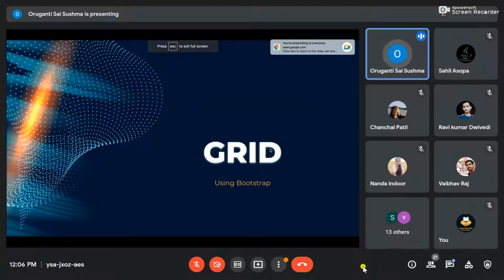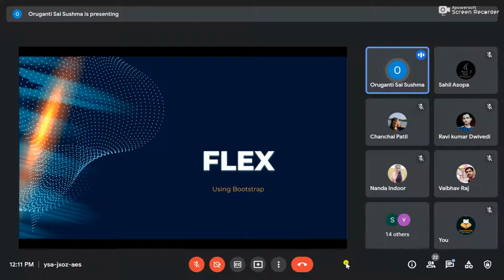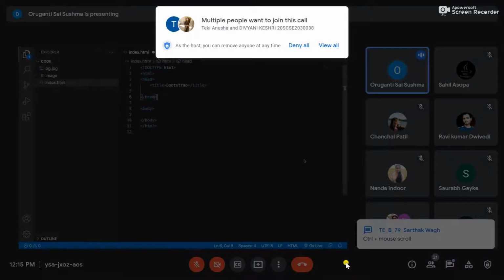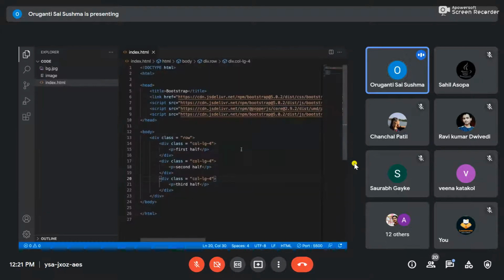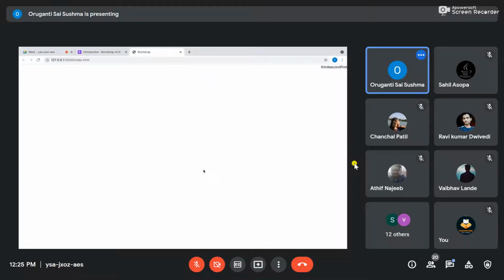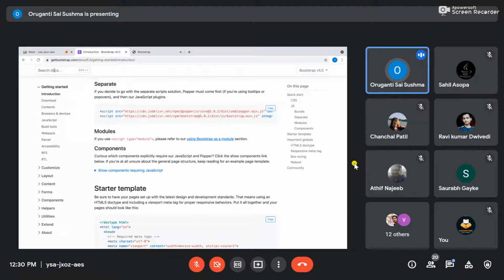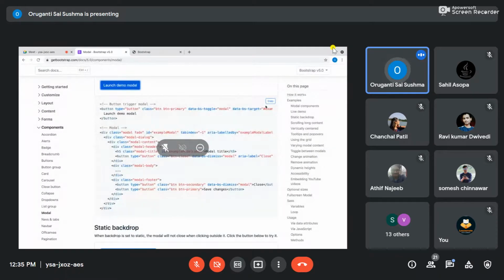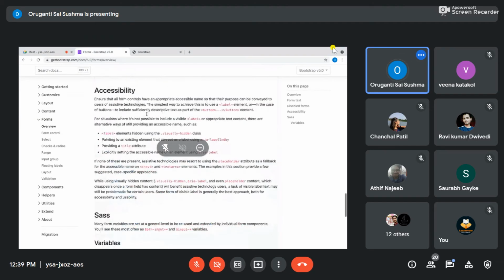GRID USING BOOTSTRAP